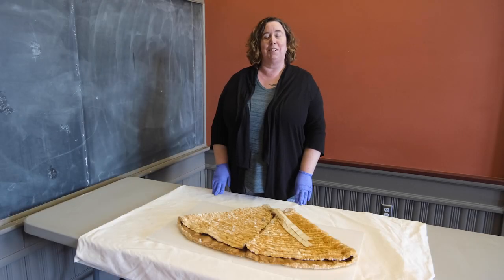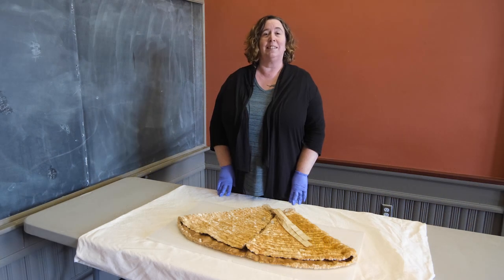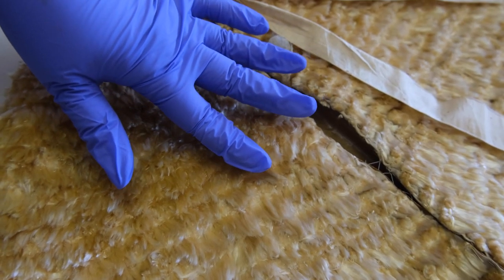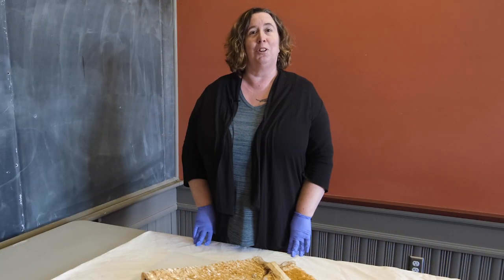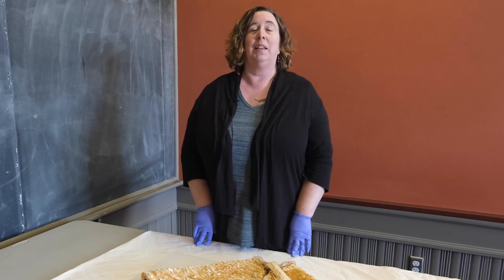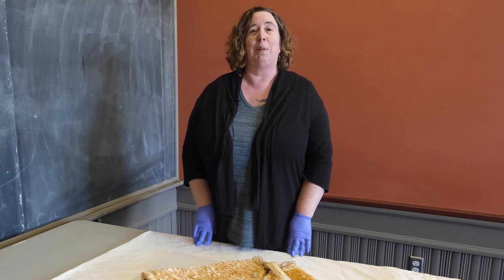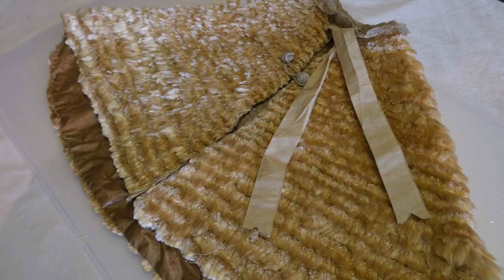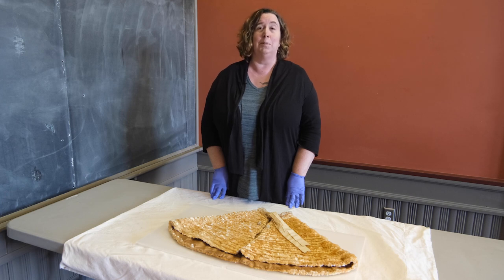Collections Video: Child's Milkweed Cape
One of the most extraordinary objects in the Vermont Historical Society's collections, this child's cape is made out of floss from the milkweed plant. Director of Service & Outreach Eileen Corcoran explains how it was made, and the moment in 19th century fashion that it represents.

Gift of Laura Winter Gutherz, #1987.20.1.